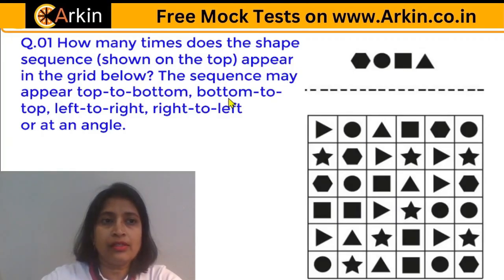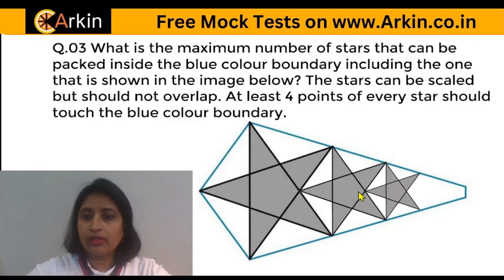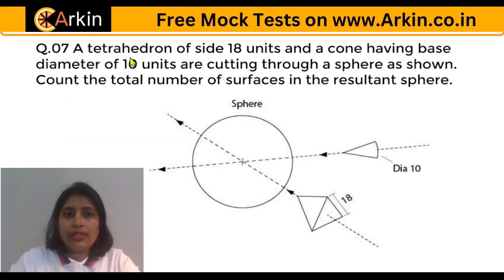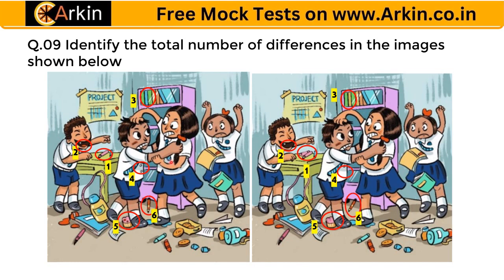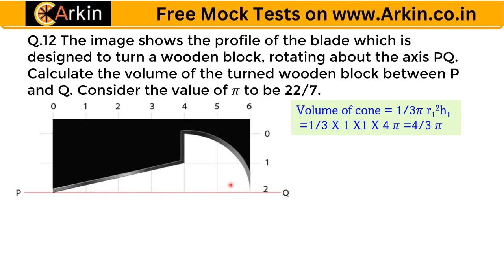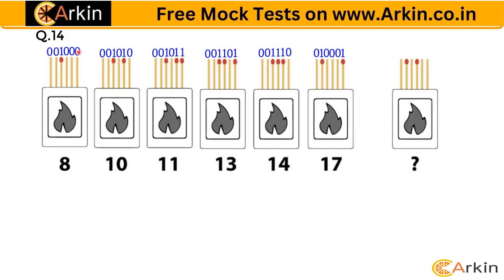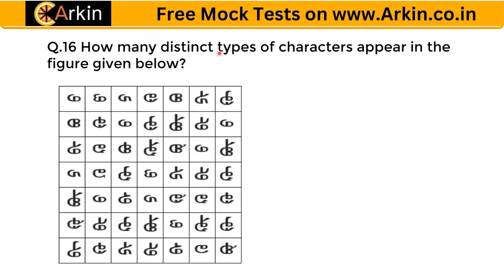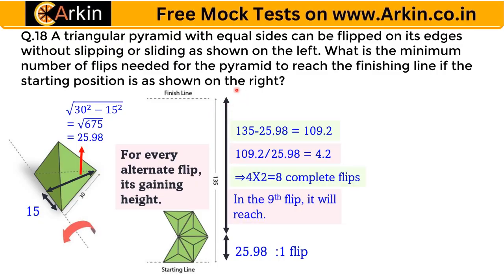Q1-Q18 (NAT) of UCEED 2023 solved by Ar. Supriya Srivastava